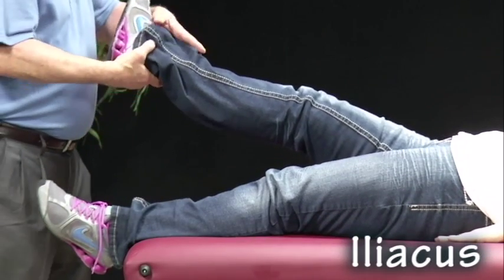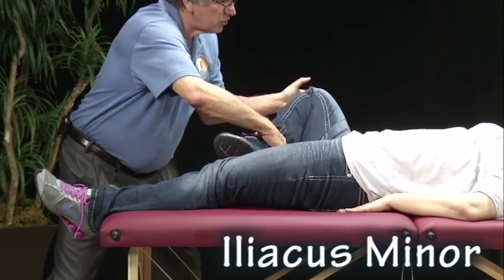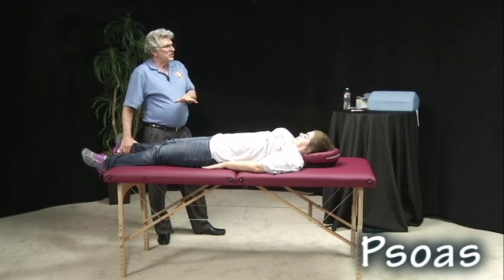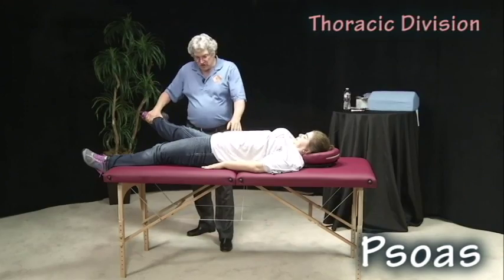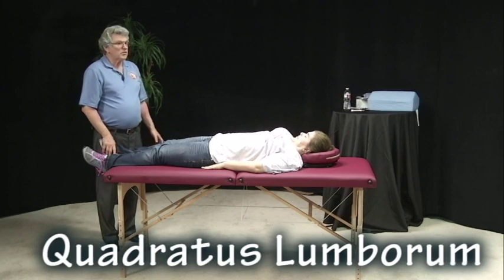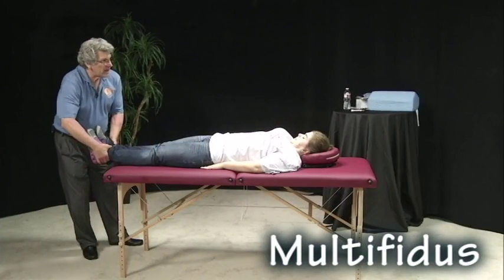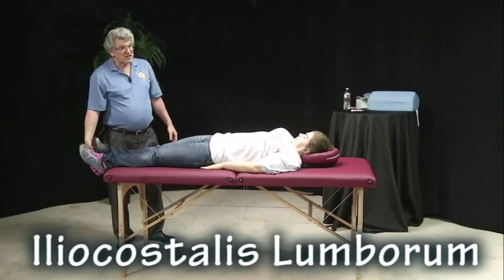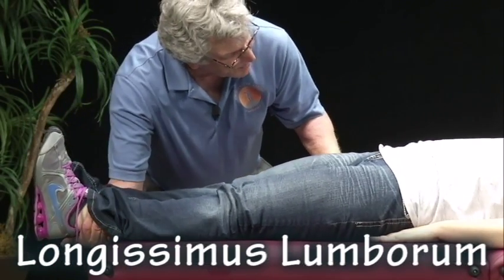Lumbar Muscle Tests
Learn how to test specific lumbar muscles